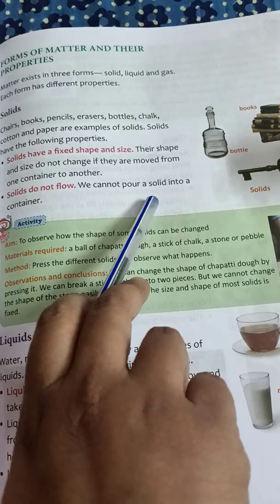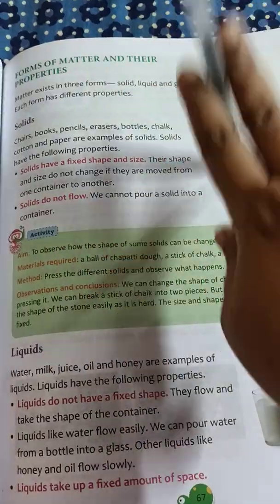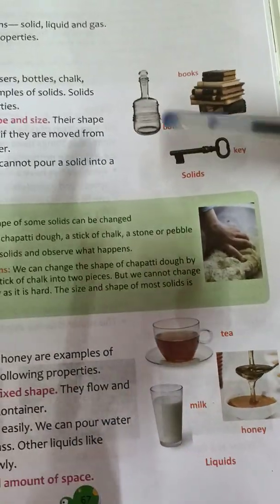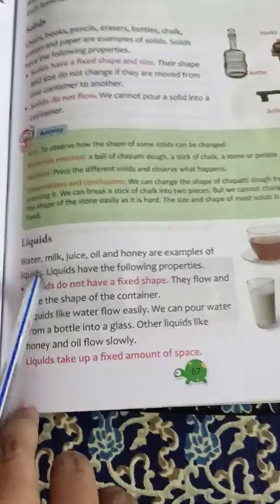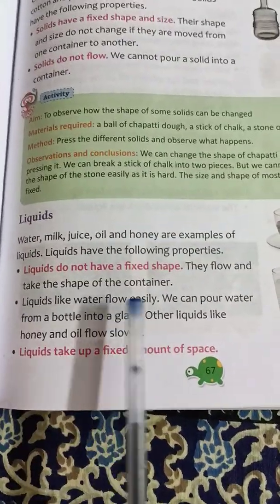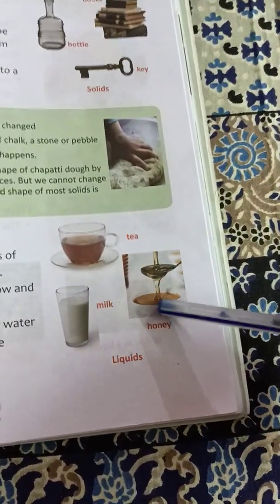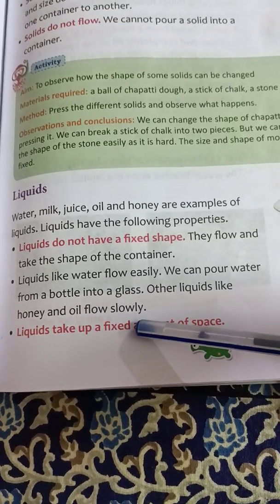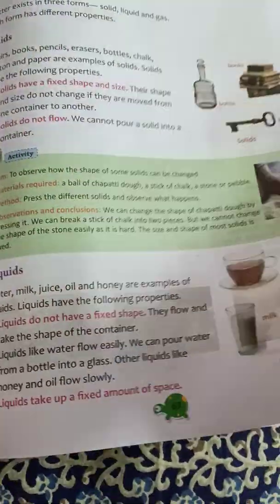States of Matter